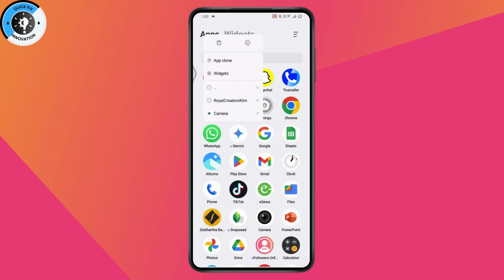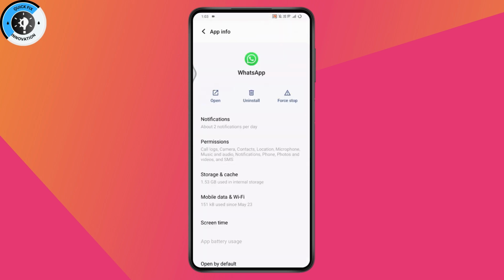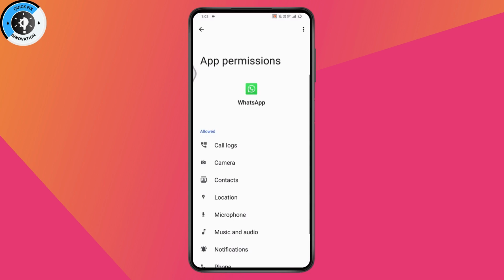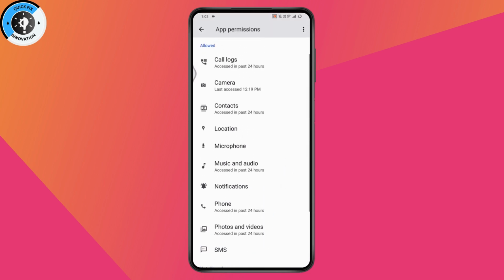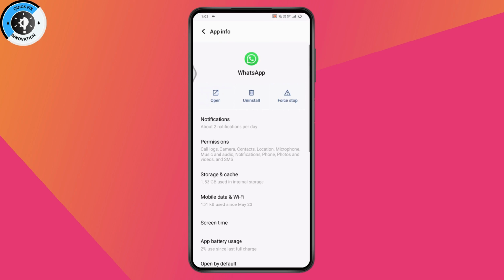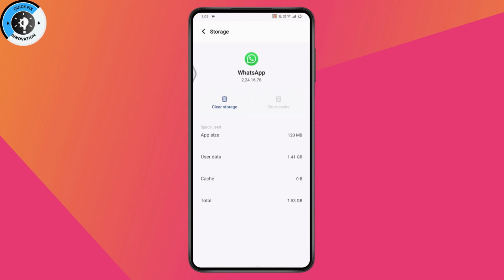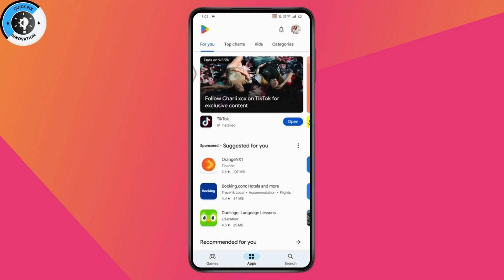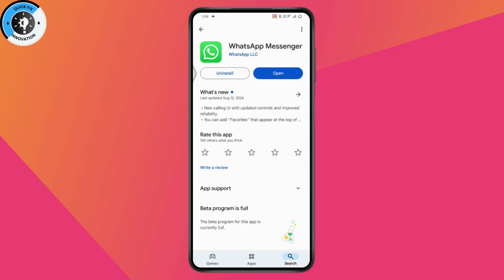How To Fix WhatsApp Keeps Crashing Issue On Android 2024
How To Fix WhatsApp Keeps Crashing Issue On Android
how to fix whatsapp keeps crashing problem
how to fix whatsapp keeps crashing problem android
whatsapp keeps crashing android
whatsapp crashing on android

Welcome to our guide on how to fix the WhatsApp keeps crashing issue on Android! In this video, we’ll walk you through several troubleshooting steps to get WhatsApp running smoothly again.

0:00 - Introduction
0:12 - Checking for App Updates
0:24 - Clearing WhatsApp Cache and Data
0:36 - Reinstalling WhatsApp
0:48 - Ensuring Your Android System is Updated
1:00 - Conclusion